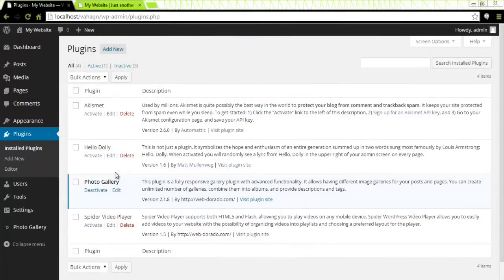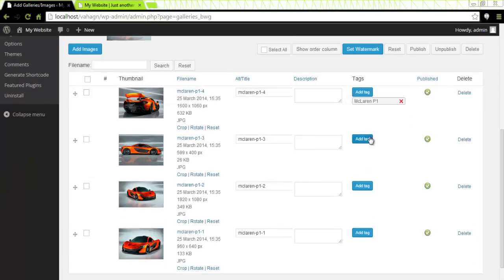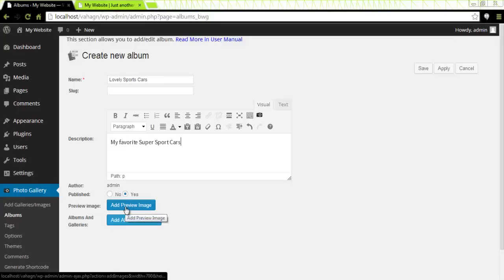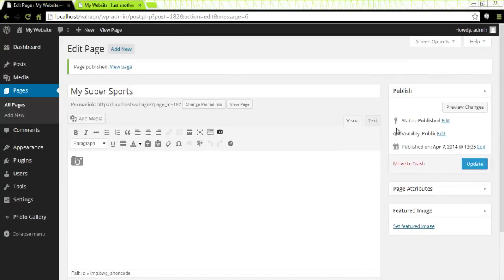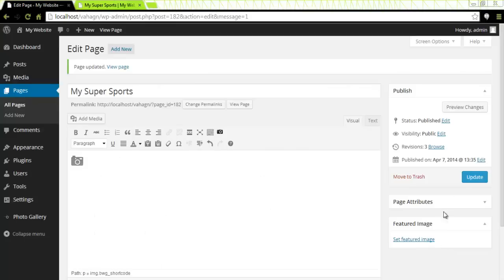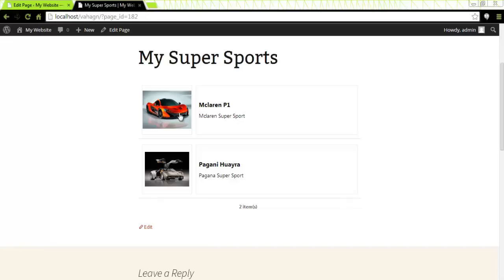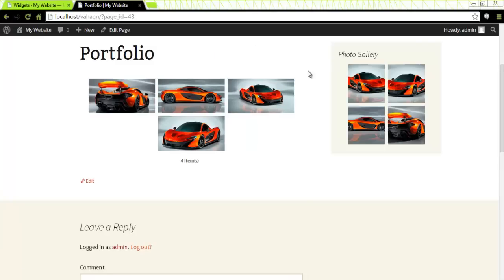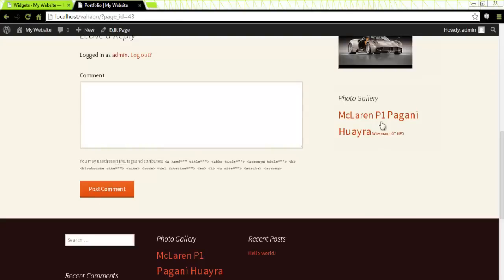How to create WordPress Photo Gallery | Full Tutorial | 10Web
Photo Gallery by 10Web is the World’s Leading WordPress plugin for adding galleries and albums into your website.

Create beautiful, responsive photo & video galleries in minutes.